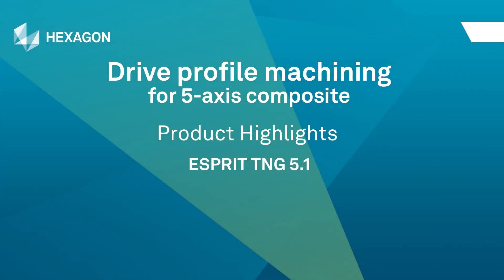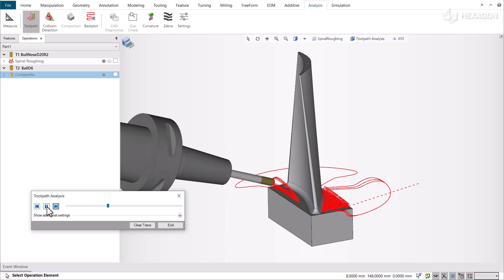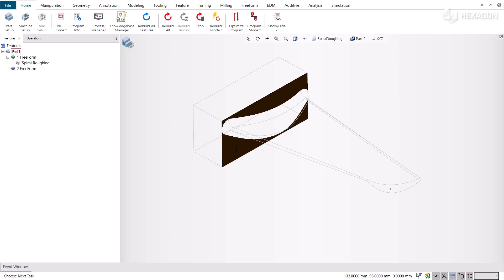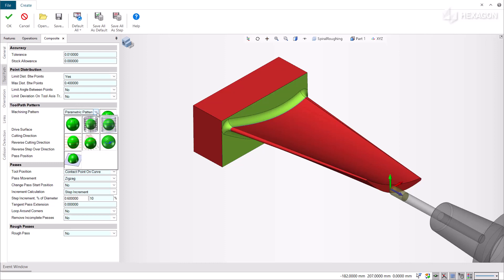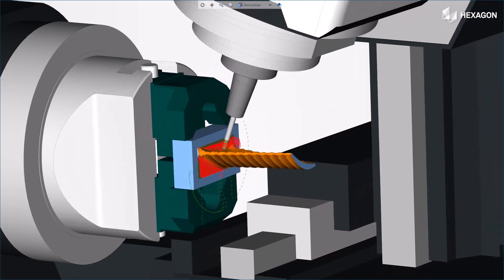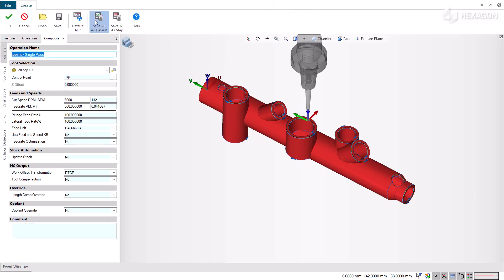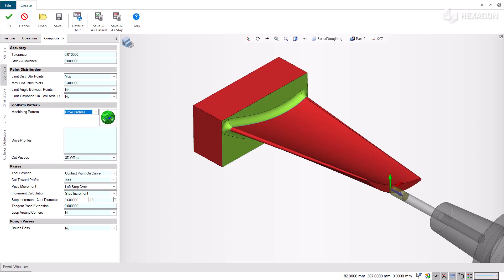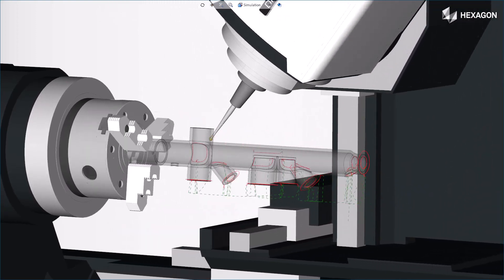5-Axis Drive Profile Pattern with ESPRIT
This feature is introduced for composite machining cycles. This helps users generate passes from selected geometry, without the need to create a drive surface.